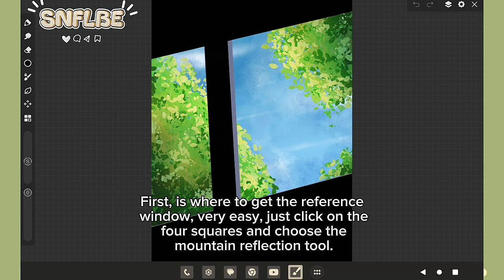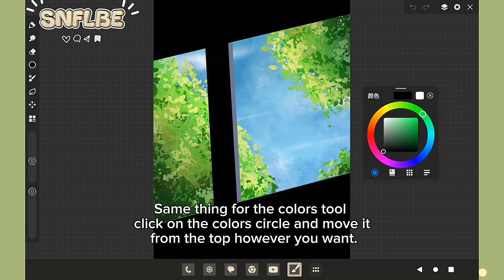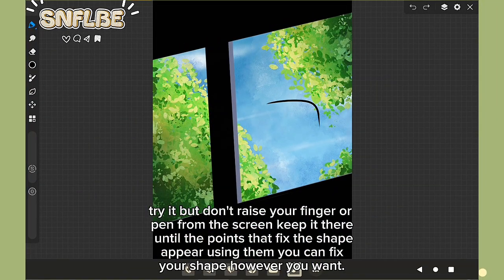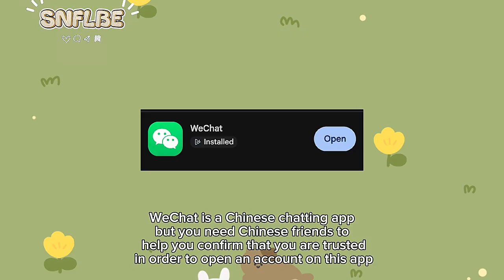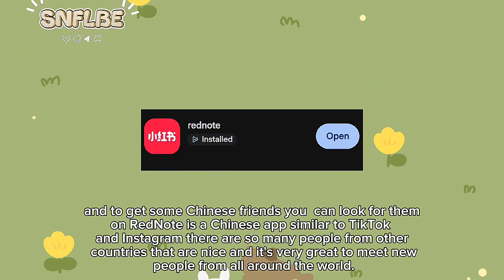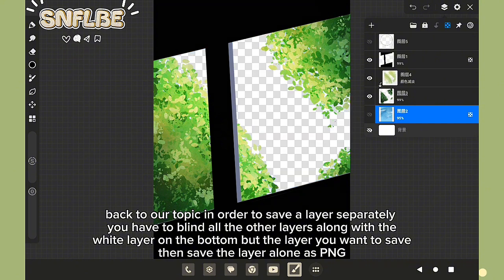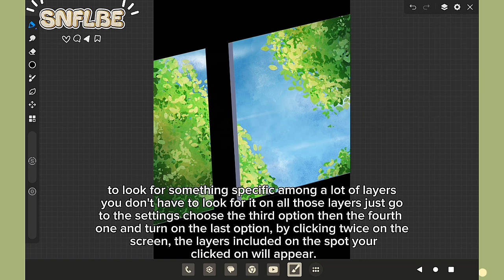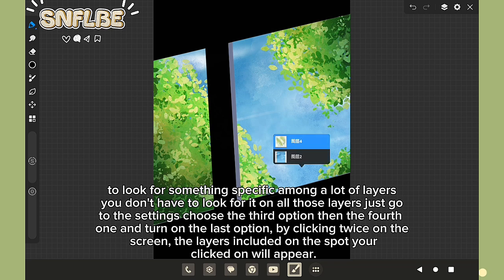Learn how to use 画世界Pro without learning Mandarin with SNFLBE!! 🌻🐝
Discover how to create stunning digital artwork with 画世界 Pro (Huashi Jie Pro)! step-by-step tutorial by snflbe !

🎨 In this video you'll learn:
• Reference and color windows
• Layer management
• Opening an account
• Fixing lines and shapes